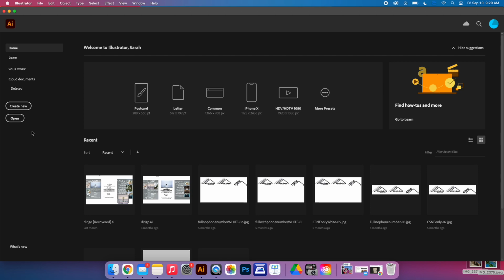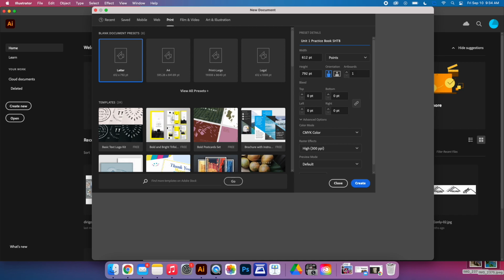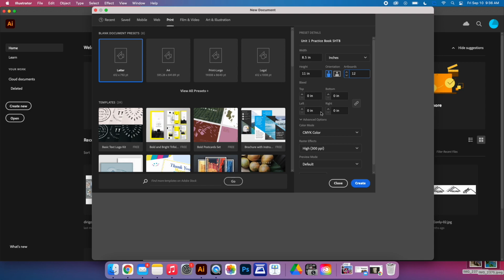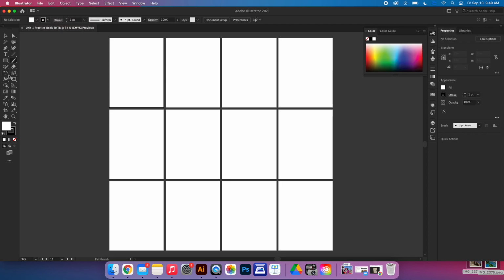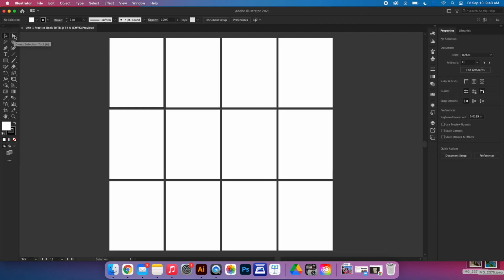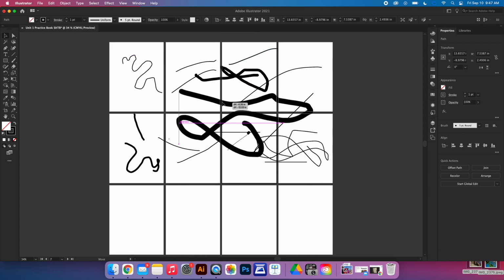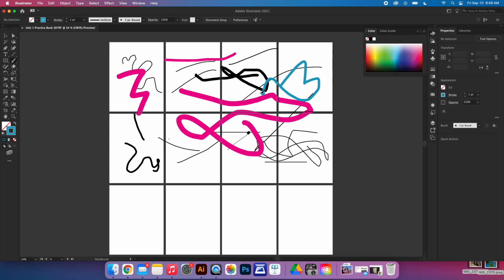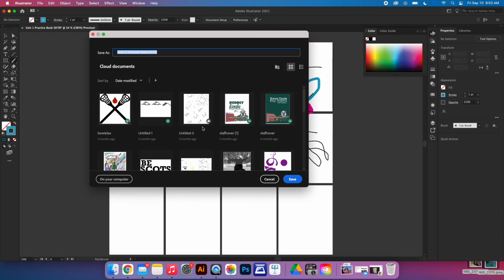intro to illustrator interface pt 1 9/10/21